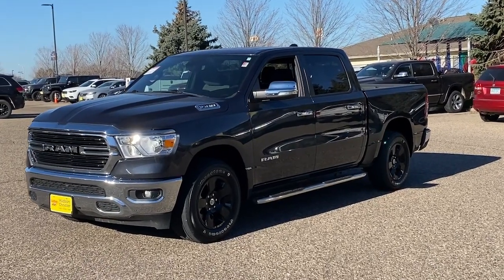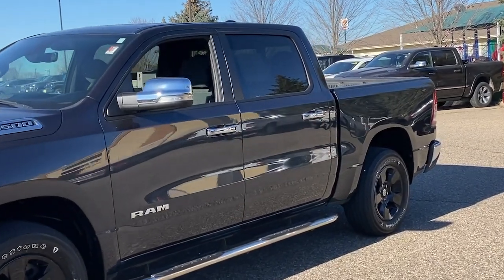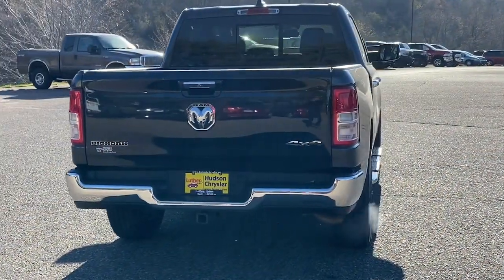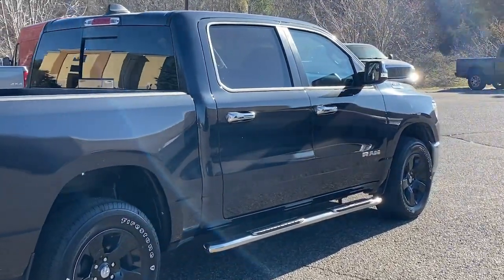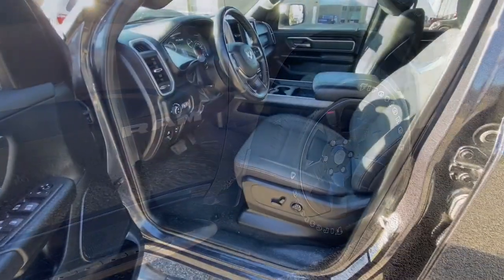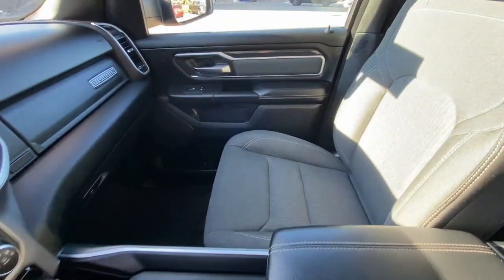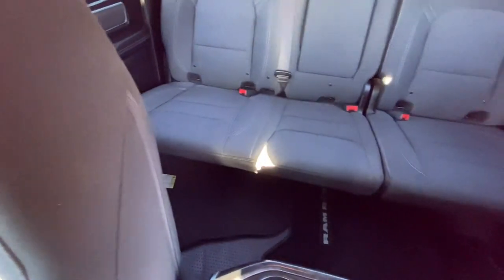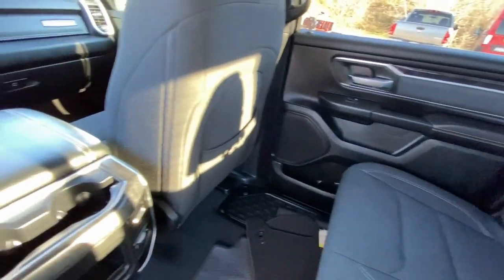2019 Ram 1500 Big Horn/Lone Star WI Hudson, Baldwin, Woodbury, Cottage Grove, New Richmond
Pre-Owned 2019 Ram 1500 Big Horn/Lone Star available at Luther Hudson Chrysler located in 1200 Carmichael Rd S, Hudson, WI, 54016. Servicing the Hudson, Baldwin, Woodbury, Cottage Grove, New Richmond area.

You're gonna love the  2019  Ram 1500.  The Ram 1500 delivers gritty towing capability, passenger-focused comfort and safety features, and surprising fuel efficiency. These are just some of the great options this vehicle comes with: Keyless Entry, Back-Up Camera, Fog Lamps, Keyless Start, Heated Mirrors, Four Wheel Drive, V6 Cylinder Engine, Bluetooth® Connection, Aluminum Wheels, Stability Control. Don't do the job unless you can do it right. Drive the truck that has the capability you need. The Ram 1500.